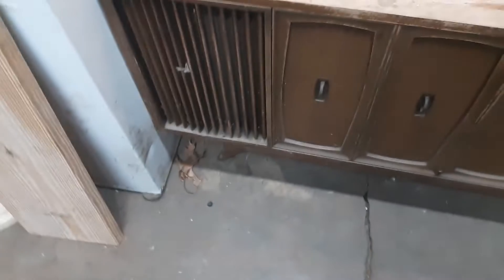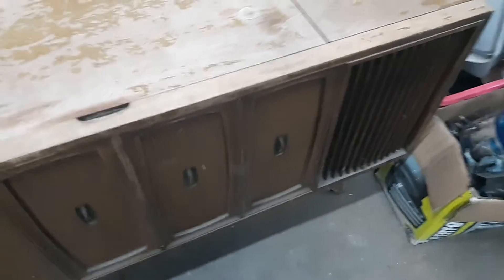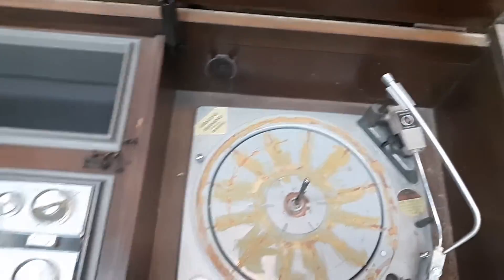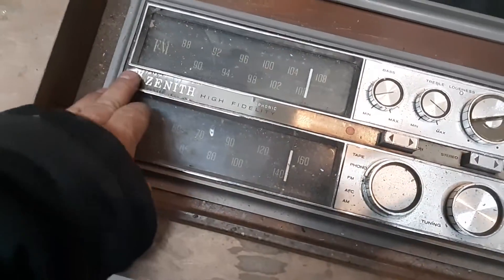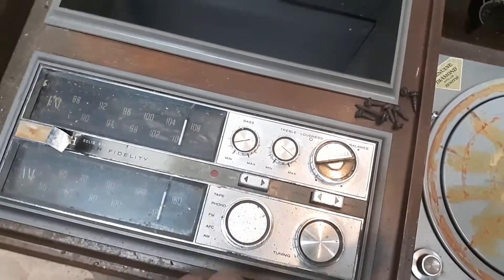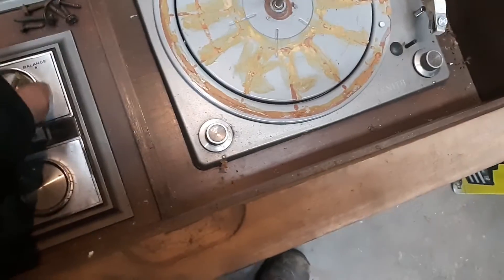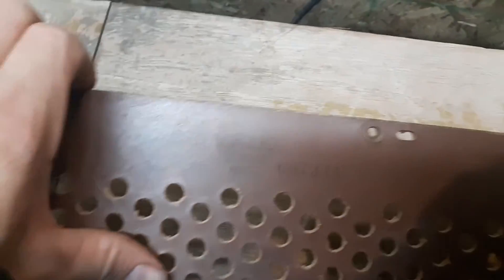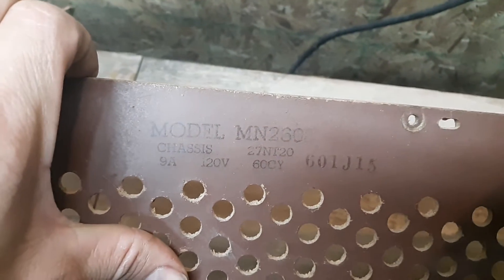60s Zenith radio needs parts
Go here to help me